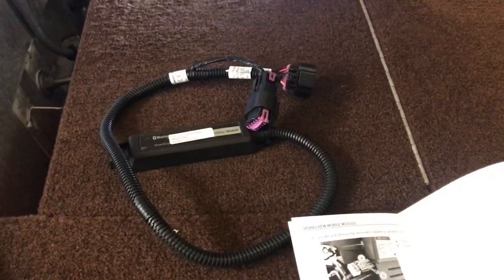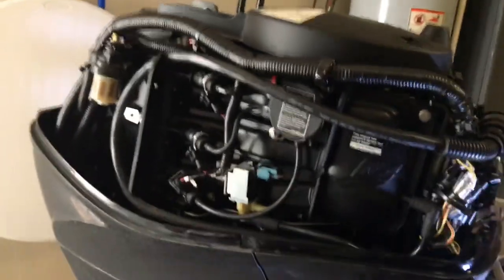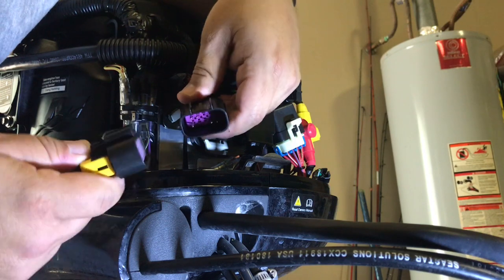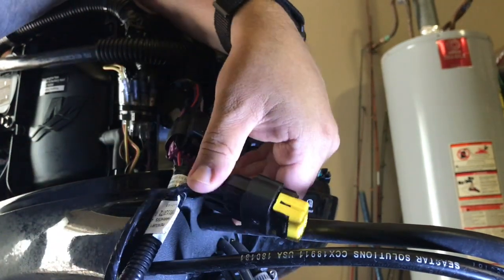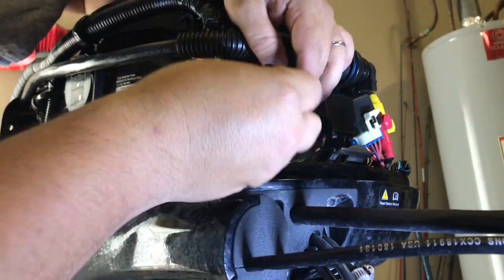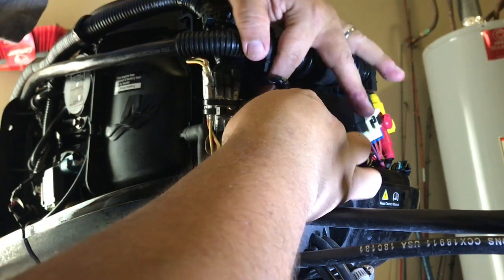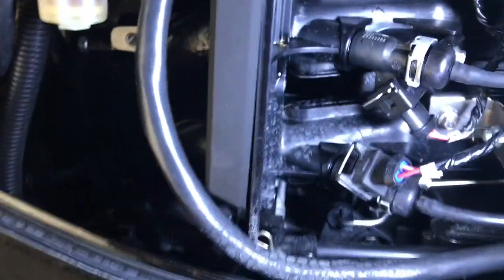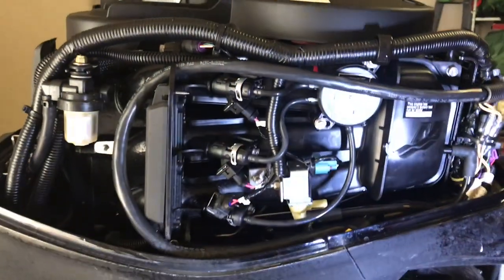VesselView Mobile On Heritage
How to install the VesselView Mobile on a Tracker Heritage 40hp Mercury Outboard